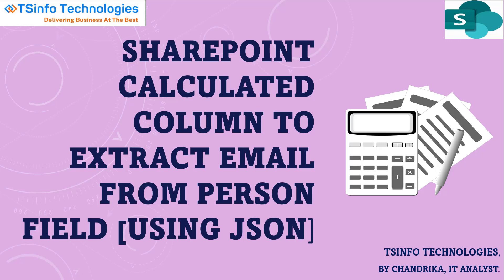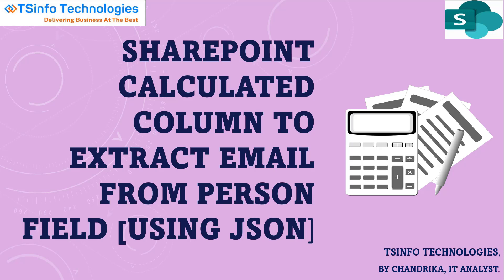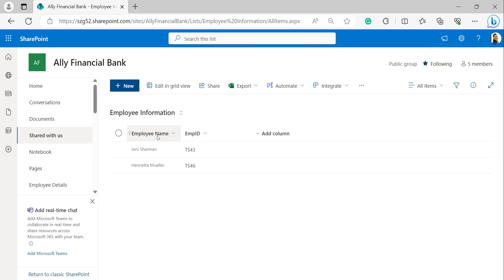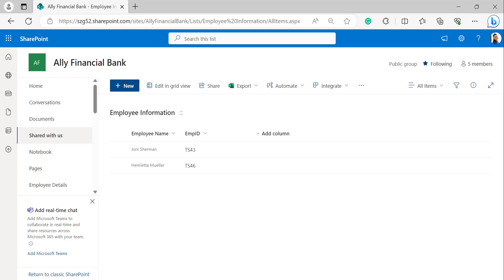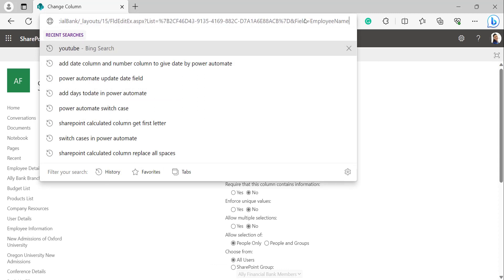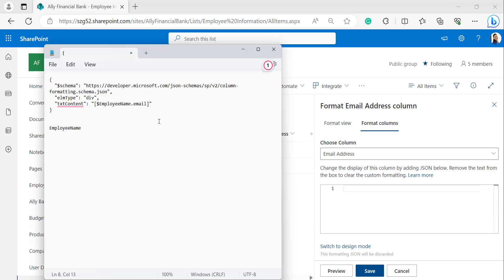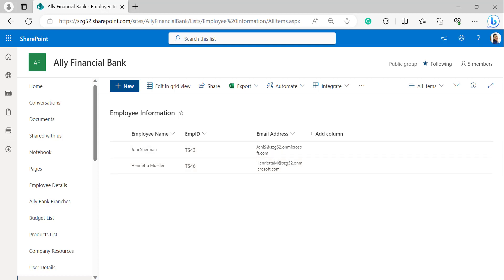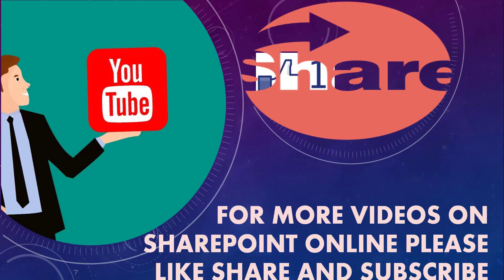SharePoint Calculated Column Problem in Extracting Email Addresses from a Person or Group field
There appears to be a challenge in extracting email addresses from a SharePoint list calculated column. Consequently, values cannot be retrieved from them.

To extract email addresses from a people picker column in a SharePoint list, users can apply JSON formatting or create a Power Automate flow that triggers email address extraction from a SharePoint list of person columns.

Visit a complete tutorial on:
SharePoint Calculated Column to Extract Email from Person Field [using JSON]